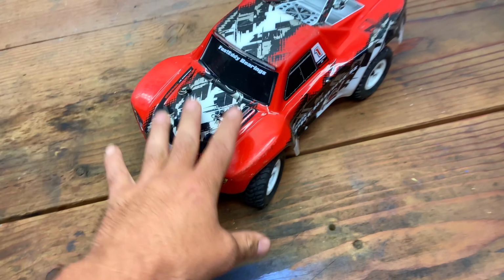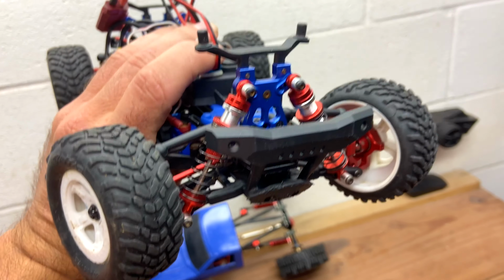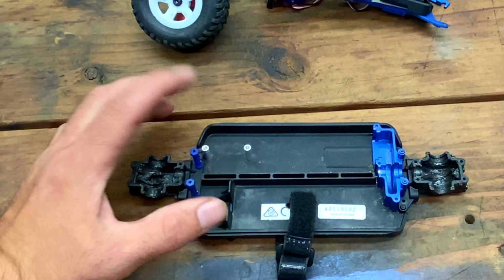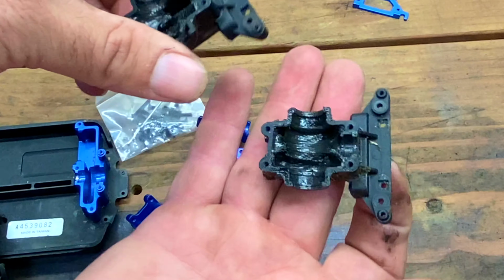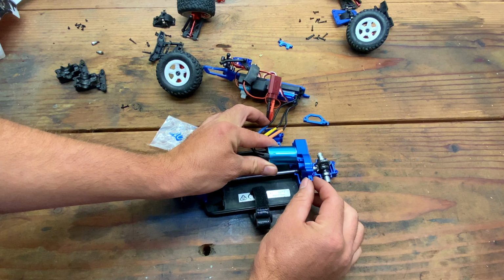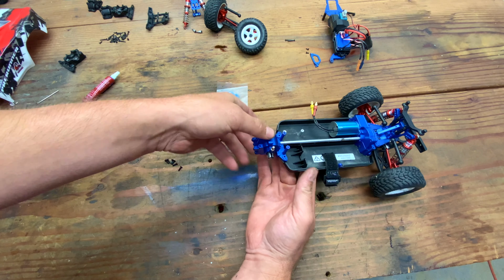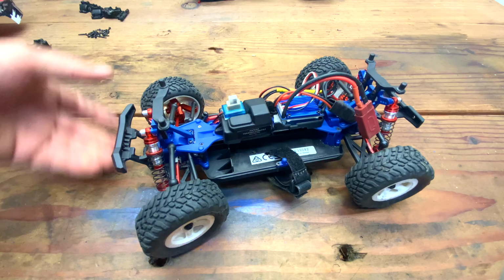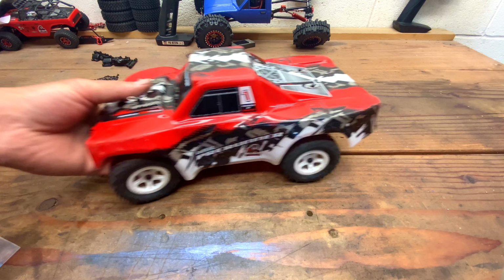RCAWD Aluminum Bulkhead & Differential Case for LaTrax - Install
Welcome to Ready to Run RC.  On this channel, I do unboxings, reviews, giveaways and occasionally I do some RC upgrades.  In this video I feature the RCAWD Aluminum Bulkhead and Differential Cases for my LaTrax Desert Prerunner.
Check out the RCAWD website for more upgrades for your LaTrax and many other RC's too
Links to all my upgrades and more:
RCAWD Aluminum Bulkhead and Differential Cases
RCAWD Aluminum Caster & Steering Blocks and Axle Carriers
RCAWD Aluminum Shock Towers
RCAWD Aluminum Oil Filled Shocks
Traxxas 30wt Shock Oil
Traxxas 80wt Shock Oil
Front and Rear Differentials
Hot Racing Aluminum Bellcrank Steering Latrax
FastEddy Sealed Bearings for SST or Prerunner
Latrax Prerunner
Ovonic 2s Lipo
Ovonic 2S Lipo 2pack w/ T plug
XT60 to TRX plugs
T-Plug to TRX plug adapters
Traxxas EZ Peak Live Charger
Dynamite Tool Kit
Savox 0262 MG Servo

This means if you purchase anything using any of the links I provide in any of my videos, I get a small commission and it helps me out with funding this channel to bring more content.  Thank you to everyone who had already purchased items through my links.  You are all awesome!!